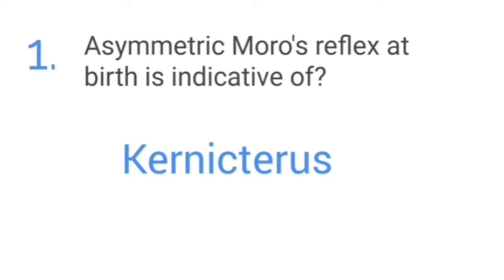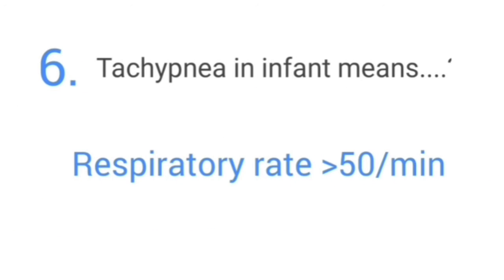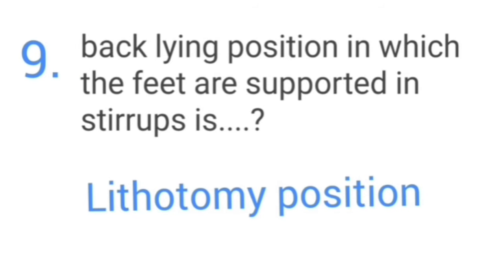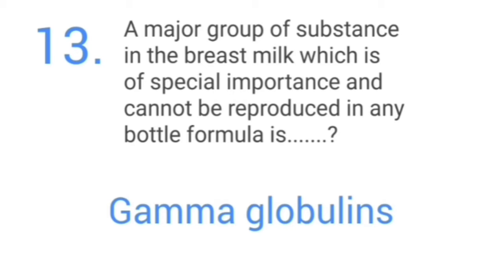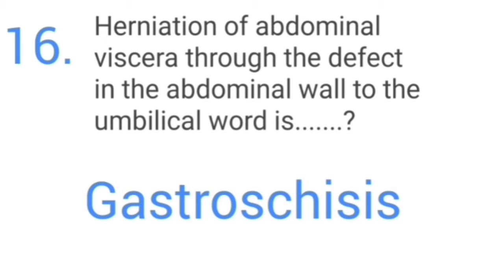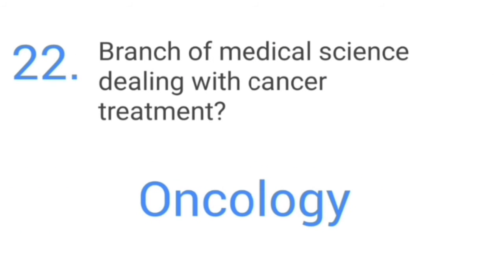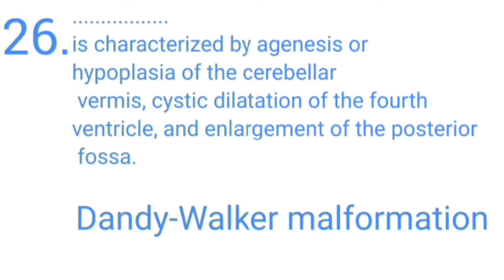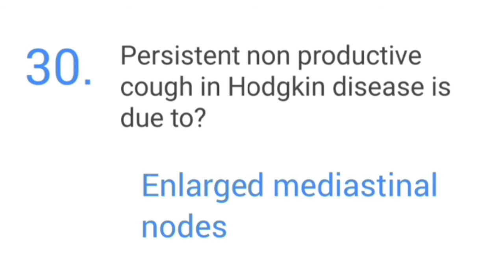Child Health Nursing Questions, Part- 1. Kerala PSC Nurse exam preparation, 2020. PSC Nurse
Child Health Nursing Questions, Part- 1. Kerala PSC Nurse exam preparation, 2020.

PSC Nurse for preparing nurses for kerala psc exam